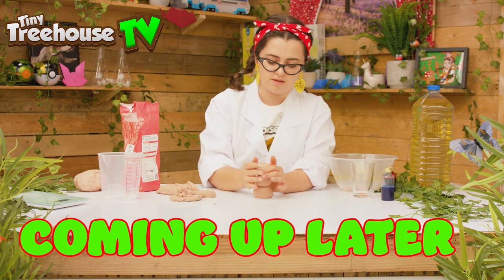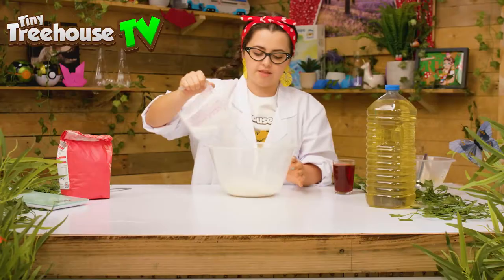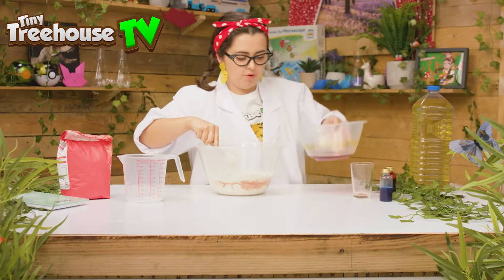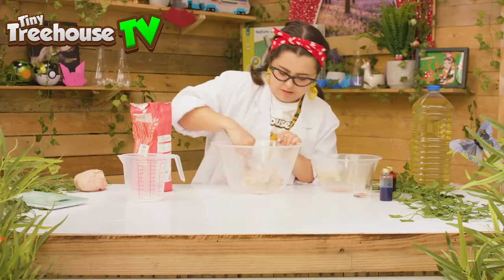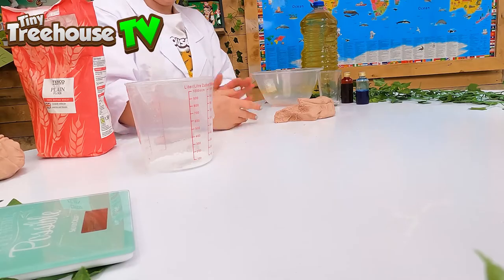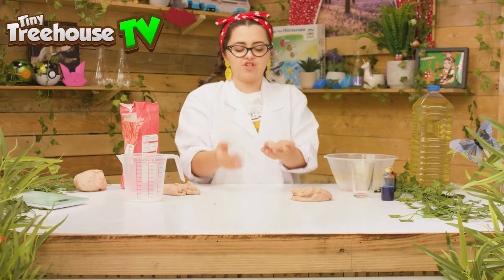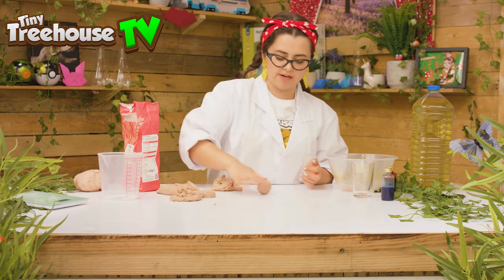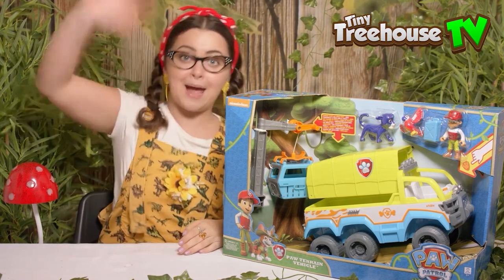How To Make Your Own Play Doh - DIY Modelling Dough - Easy Recipe - Tiny Treehouse TV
How To Make Your Own Play Doh - DIY Modelling Dough
Following This video we will make an real working active Volcano. Do make sure you watch that one afterwards!

This is an interactive video which you can do at home. The things you need to do this experiment are as follows:
1. Flour
2. Salt
3. Oil
4. Water With Food Colouring

The video is designed for key stage 1 students aged from 5 to 7 years. The things you will learn in this video will cover the points which are taught in the syllabus.

Hi, Welcome to Tiny Treehouse TV. We are a Fun and Educational YouTube channel for kids. We started in 2020 making toys videos but quickly decided to do more educational content. Today we are making play doh but we have many more interactive, fun and educational learning videos to watch. We have also have more simple science experiment videos that you can do in the home. Most of our videos contain educational aspects which are on the school educational syllabus in the UK. A lot of our videos contain things which your children will learn in school for Key stage 1.
We have brand new episodes on Mondays, Wednesdays and Fridays. So LetsGoDiscover what we can find in the tiny treehouse